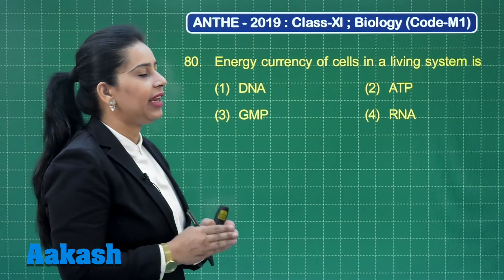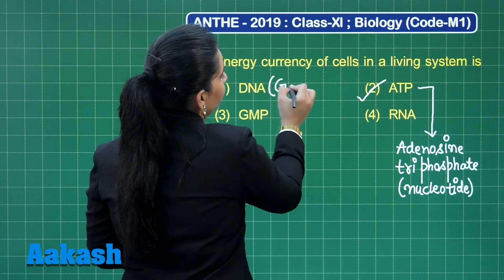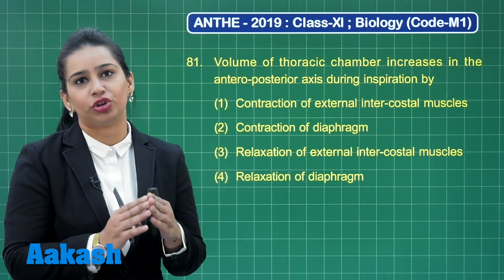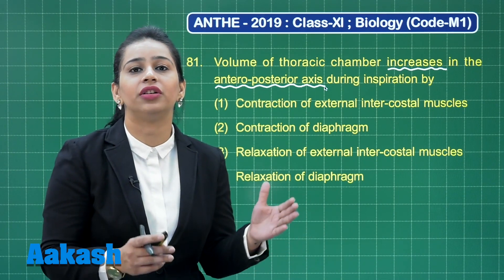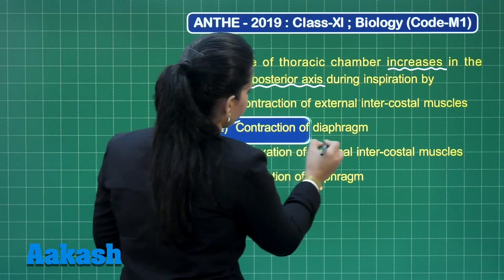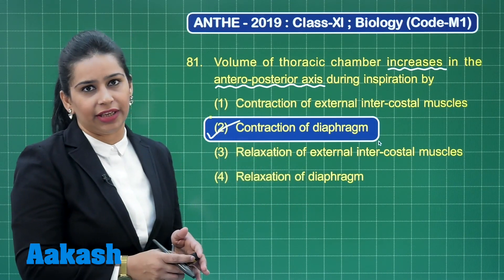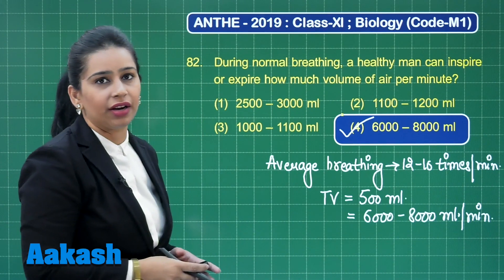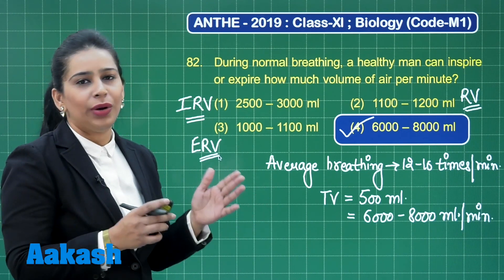ANTHE 2019 CLASS 11th Biology CODE M1Q 80 to 82